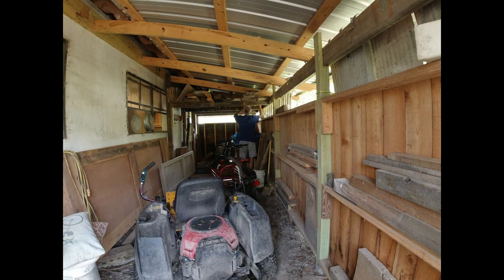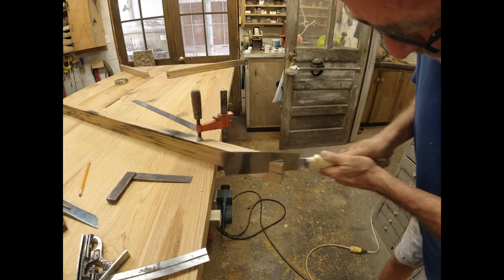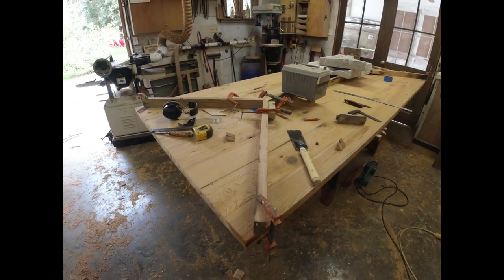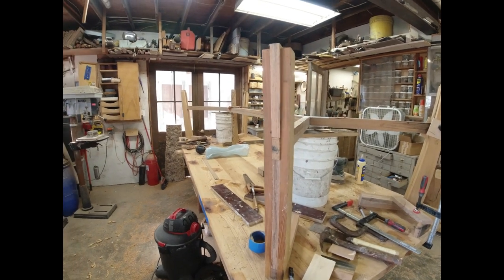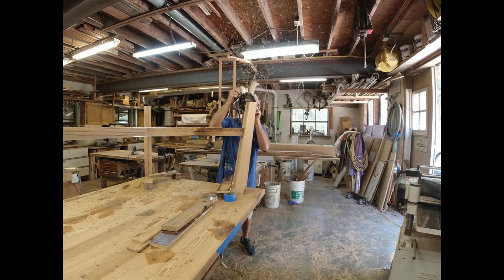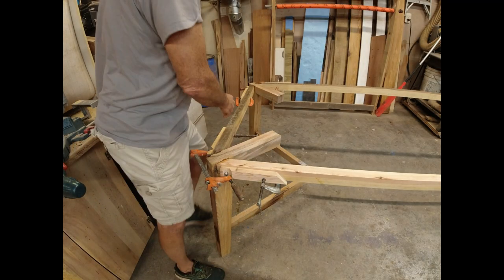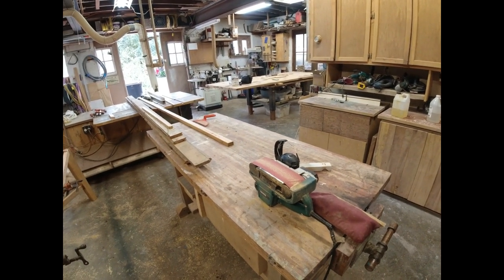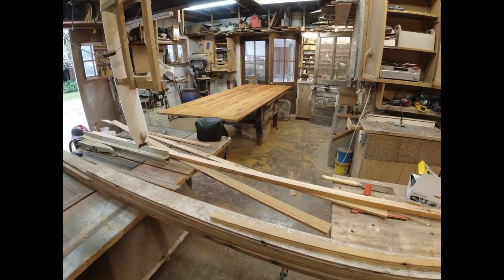10' DIY dining room table build with salvaged cypress top. Part 2, strongest legs ever.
Fitting and gluing all of the crazy angles that make up the support structure for the fairly heavy dining table I am building for Dave and Holly.  No special tools, no special skills, just a special table.